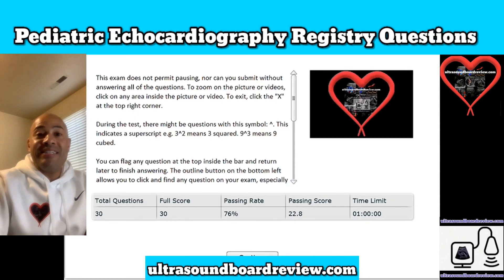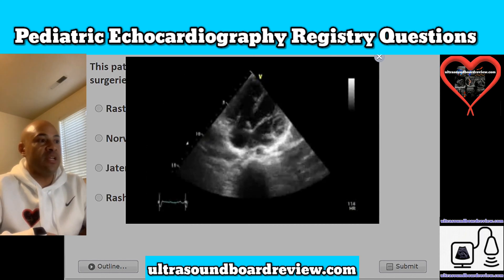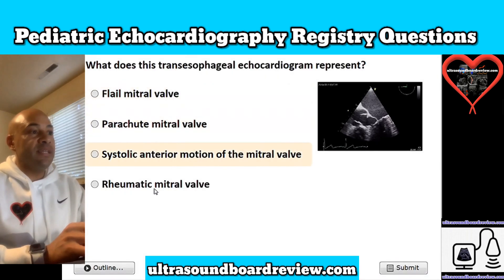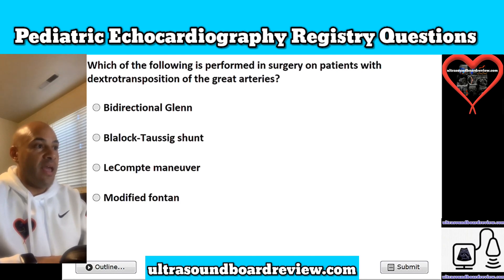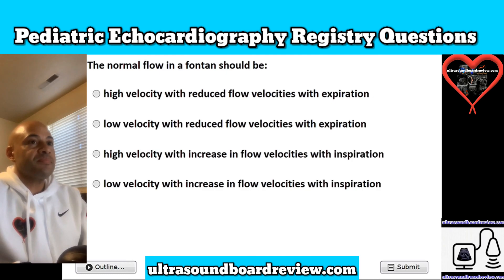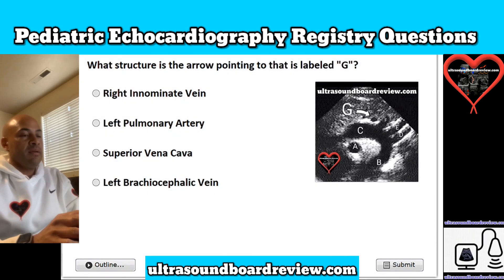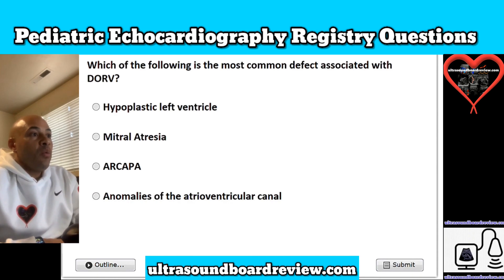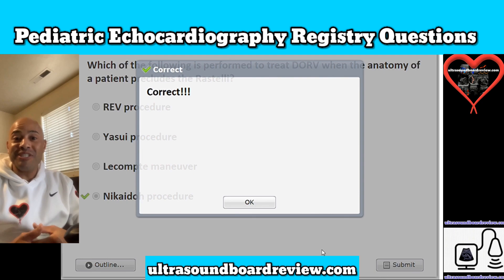Pediatric Echocardiography Registry Review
#13 was taken out of exam and will be featured in future exams.

Discounted workbooks are found at ultrasoundboardreview.com